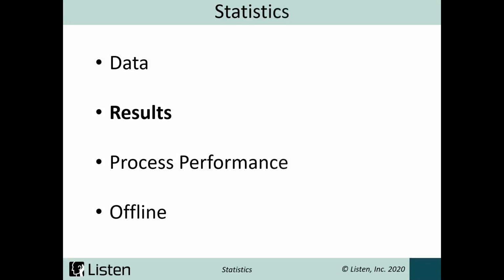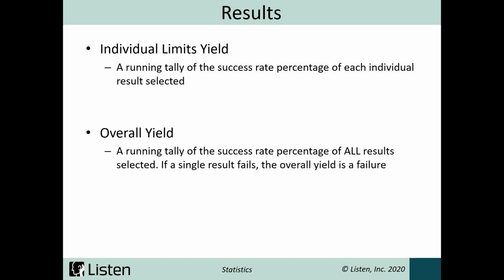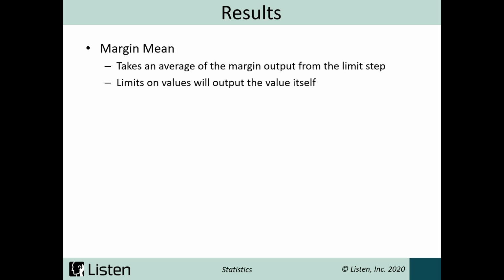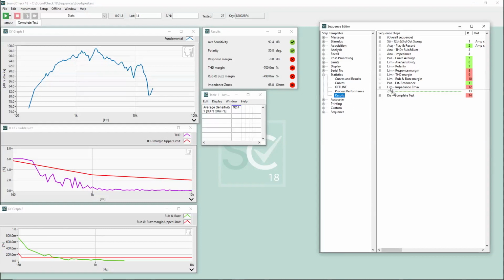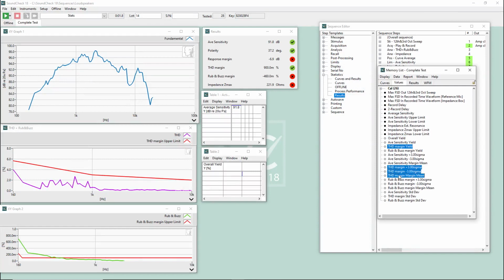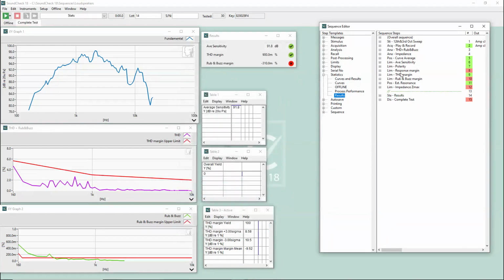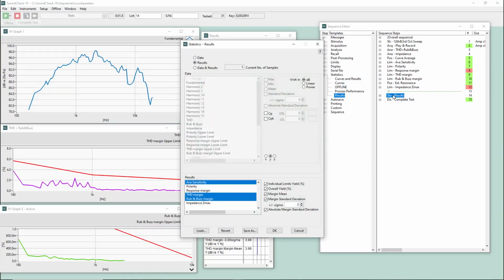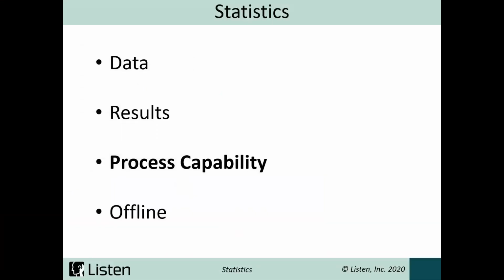SoundCheck Tutorial #11-2 Statistics - Results